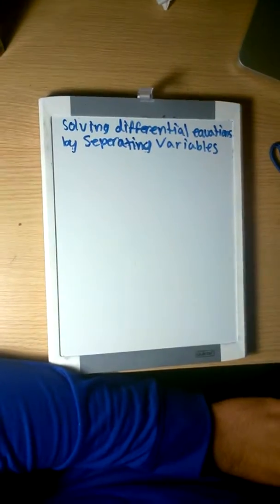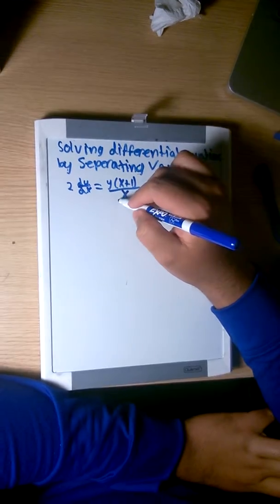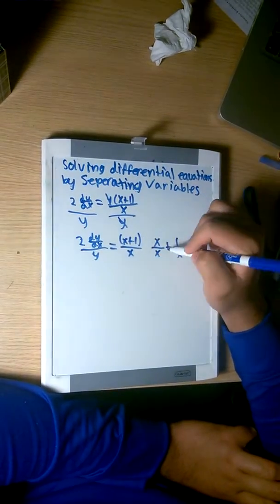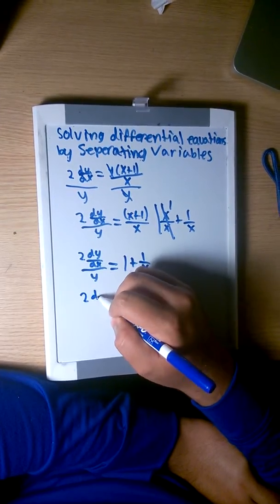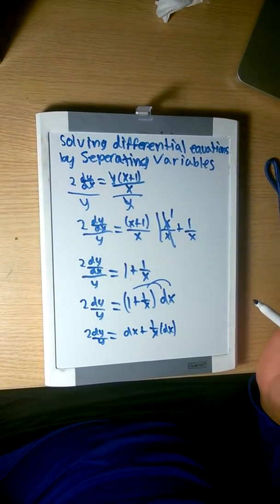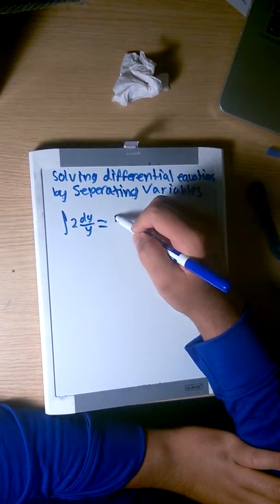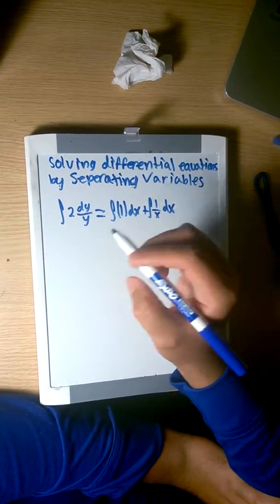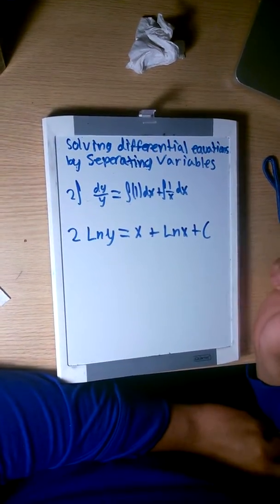Differentiation by Separating Variables Part 1